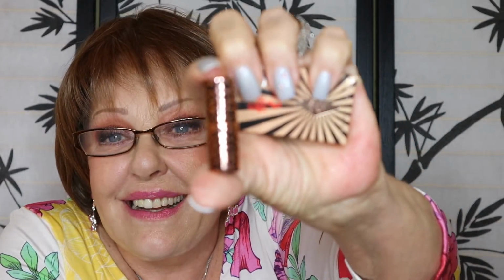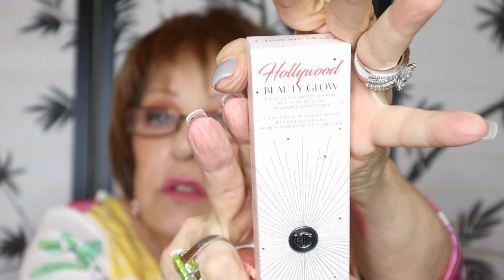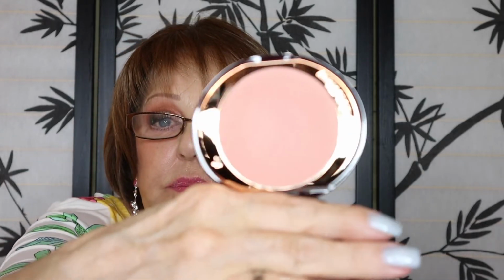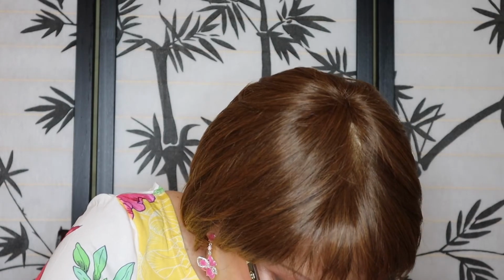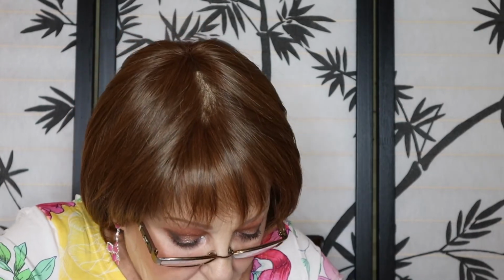CHARLOTTE TILBURY MYSTERY BOX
CHARLOTTE TILBURY MYSTERY BOX (currently sold out). $194.00